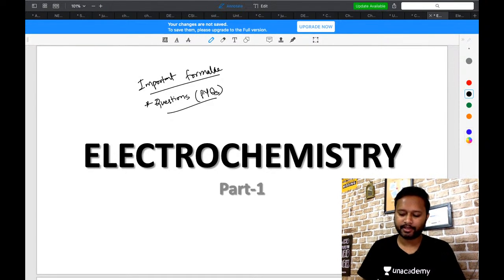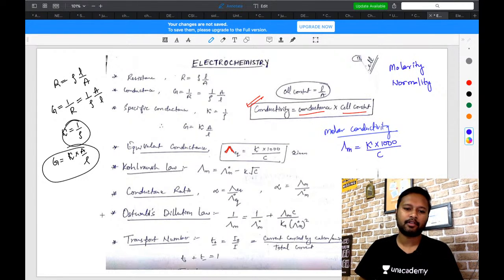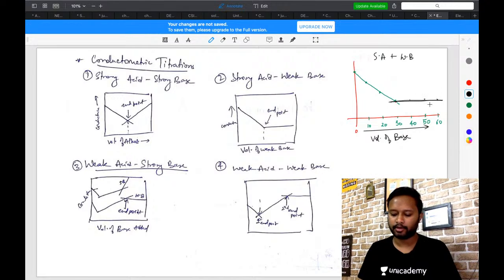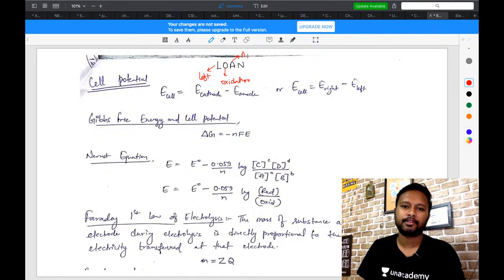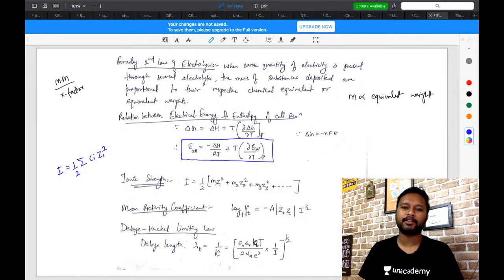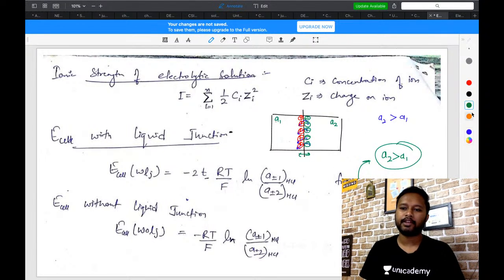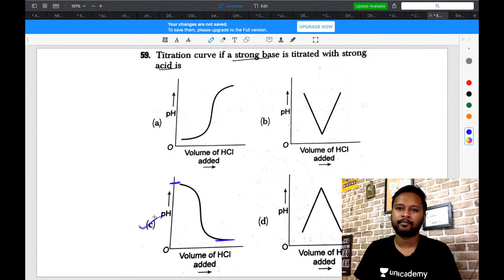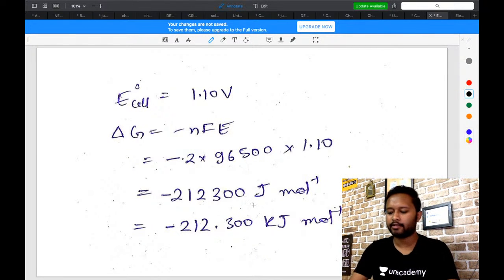Revision Session | Electrochemistry | Chemical Science | CSIR 2020 | Noorul Huda | Unacademy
"Noorul Huda, Qualified many exams like CSIR-NET(JRF), GATE, TIFR, NDA, etc, will be revising Electrochemistry in this session.

Unacademy Subscription Benefits:
1. Learn from your favorite teacher
2. Dedicated DOUBT sessions
3. One Subscription, Unlimited Access
4. Real-time interaction with Teachers
5. You can ask doubts in the live class
6. Download the videos & watch offline